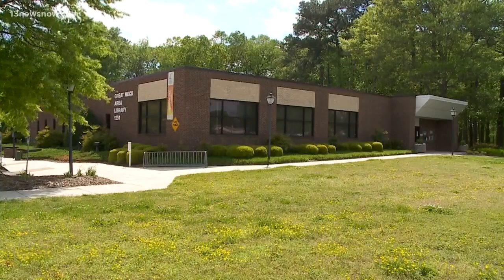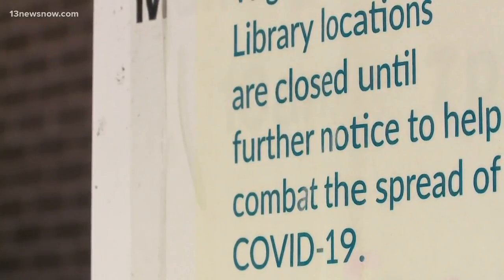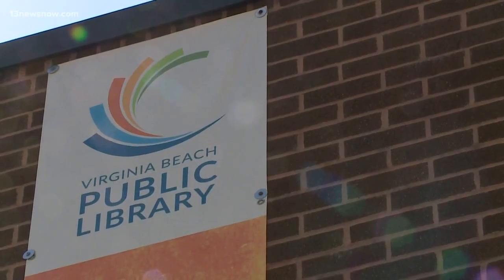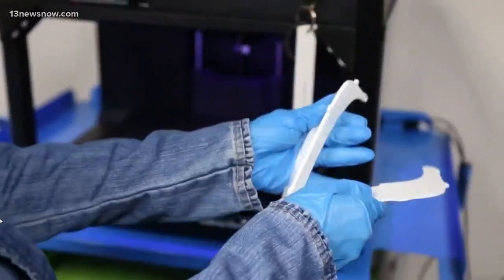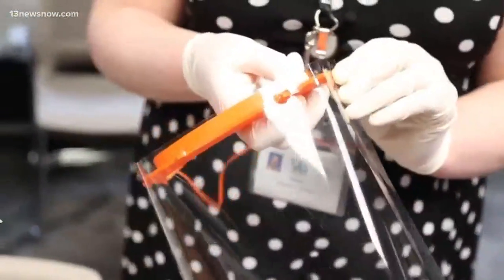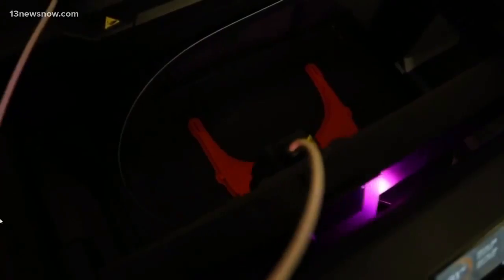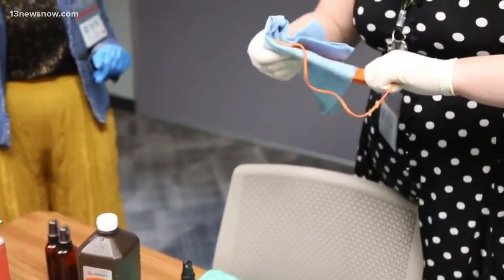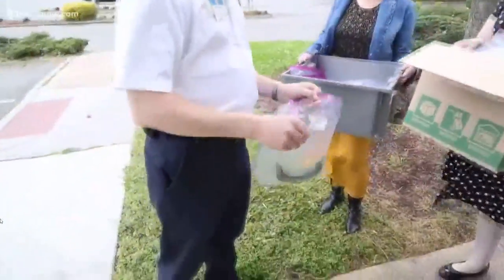Virginia Beach libraries 3-D printing essential masks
Virginia Beach Public Libraries are closed to the public, but they're still serving the community.